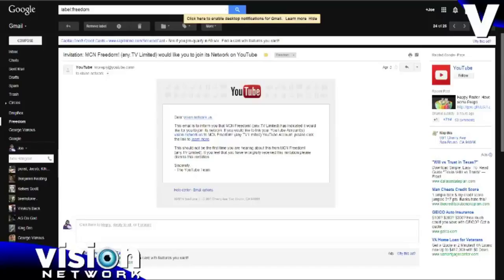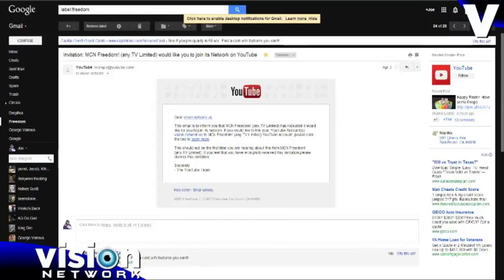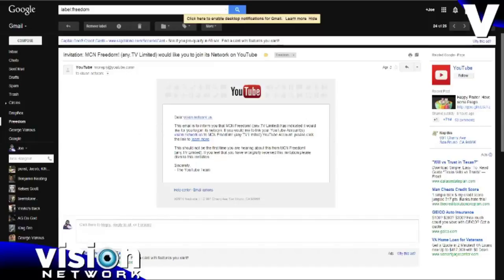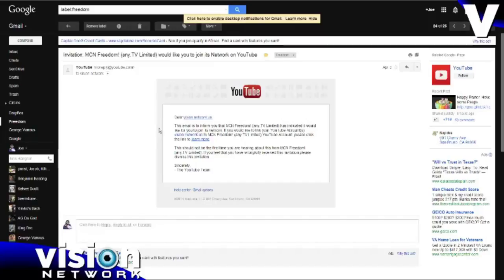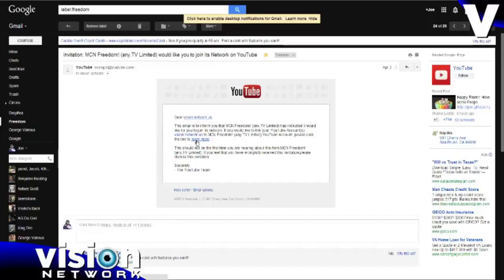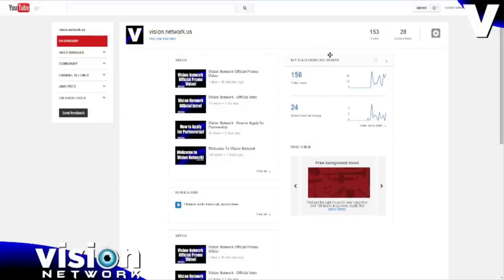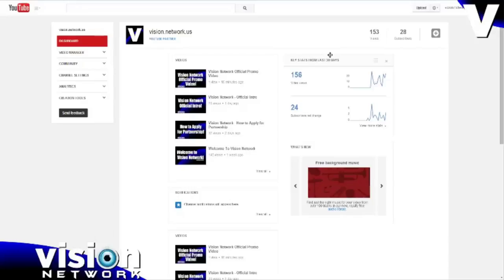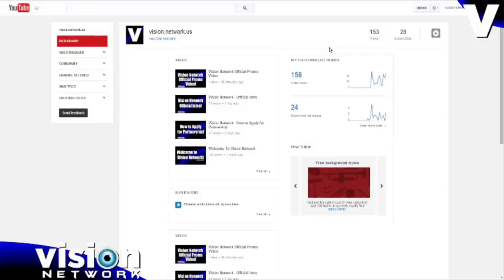How to Link Your Channel for Partnership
free websites
free hosting
free domains
free graphics

▼ Vision Network

▼ Network

▼ XSplit

▼ Music